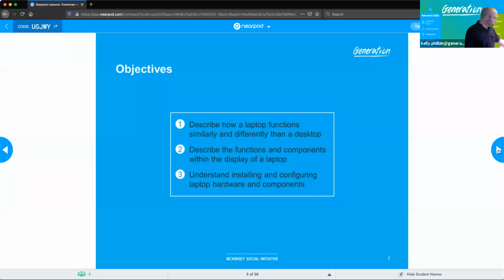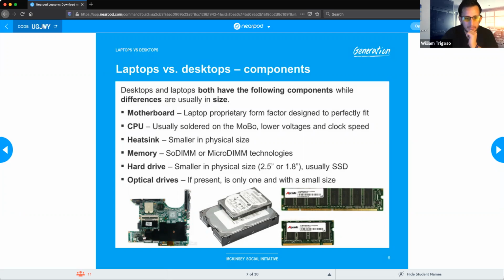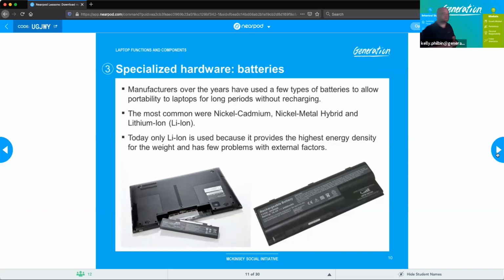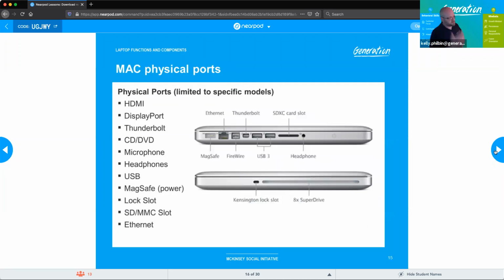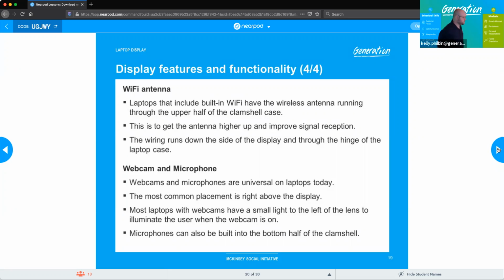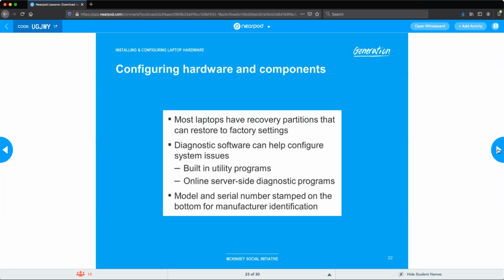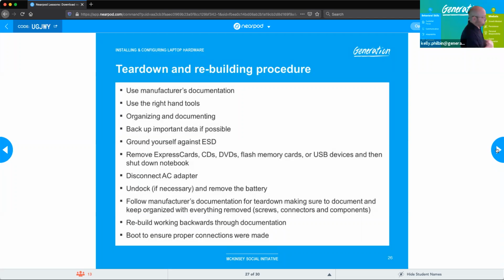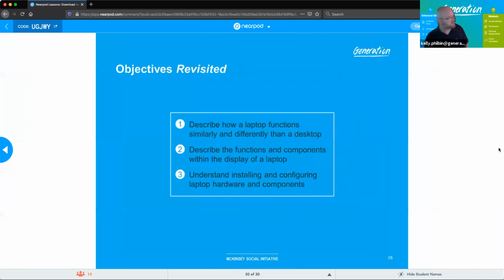T-25 (SMC) Laptop Hardware